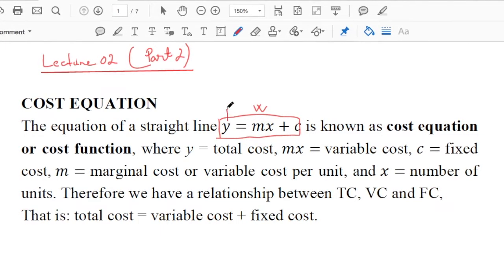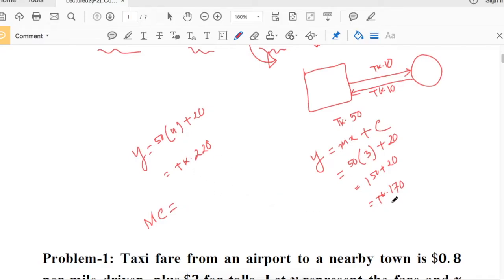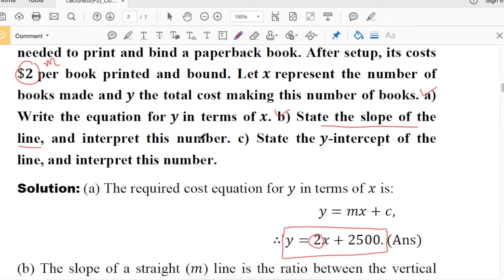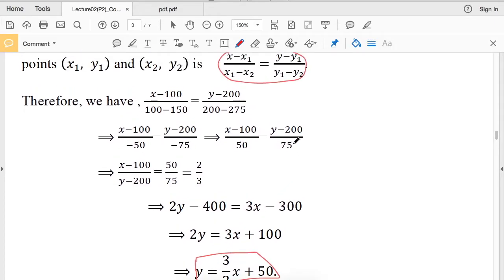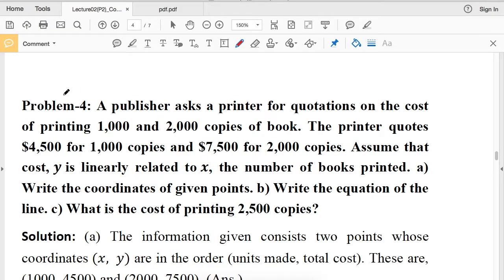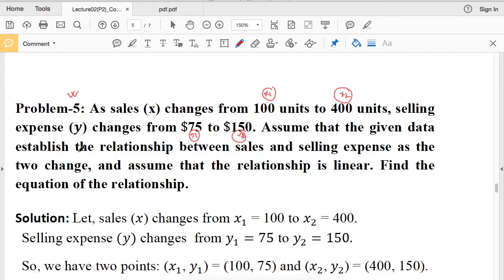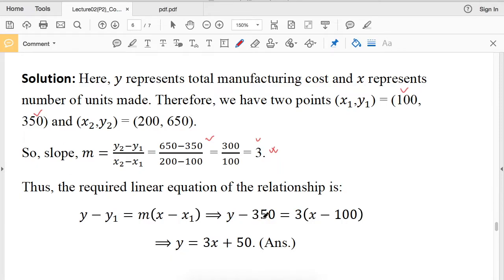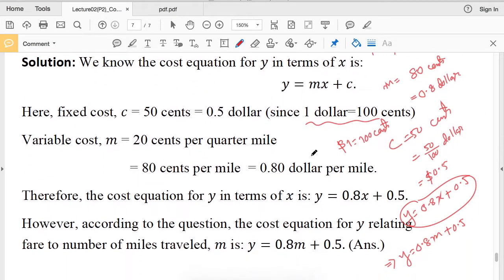Business Mathematics: Lec-02 (Part-II): Cost Equations or Cost Functions || Prof. Dr. Osman Gani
Cost Equations or Cost Functions

This video will give you a clear understanding about the Cost Equations or Cost Functions, which knowledge you need to use in the next topic Break-Even Analysis of Business Mathematics. This course specially design for the students of Business Faculty (BBA , Accounting, Finance, Finance and Banking, Management).